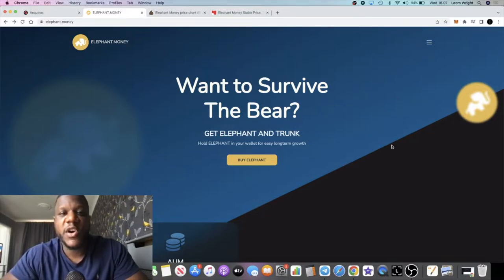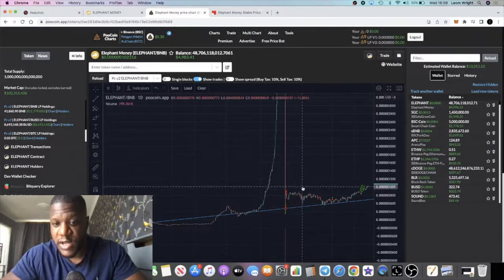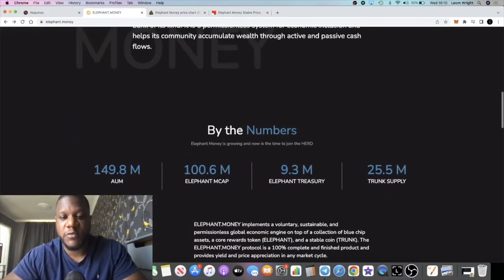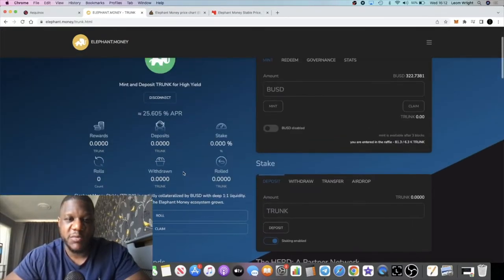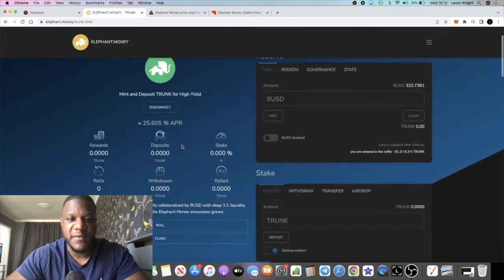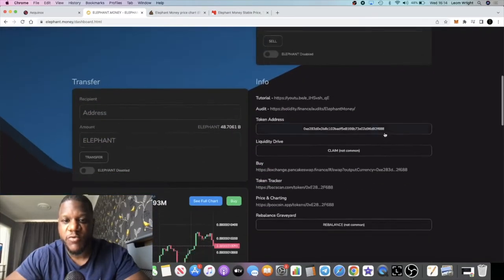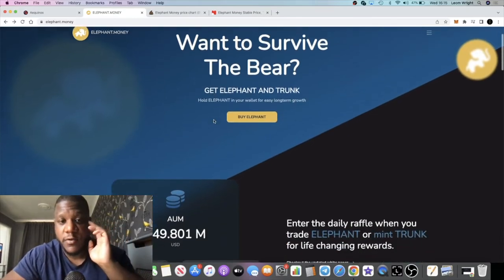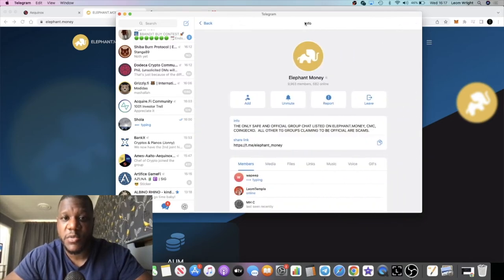Elephant Is On The Move | ELEPHANT MONEY